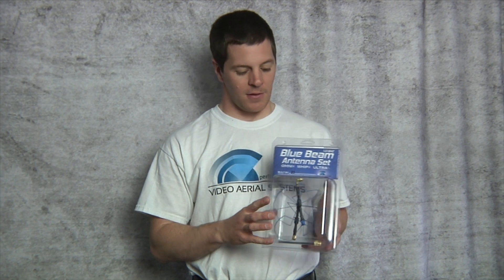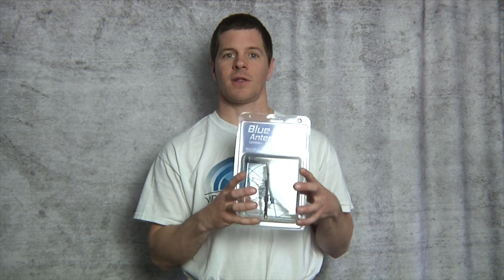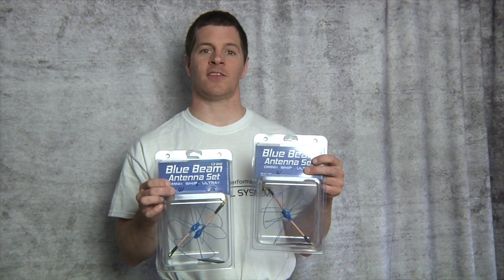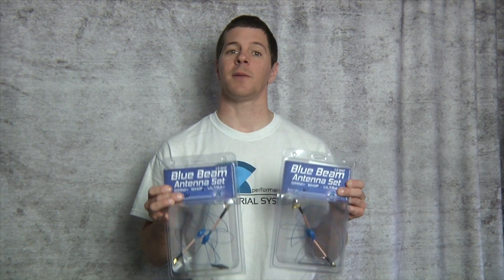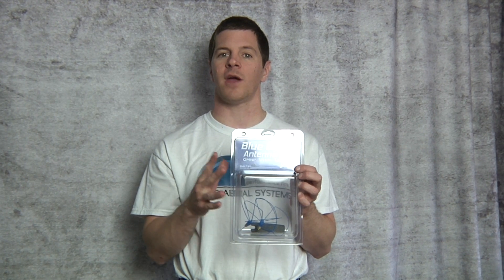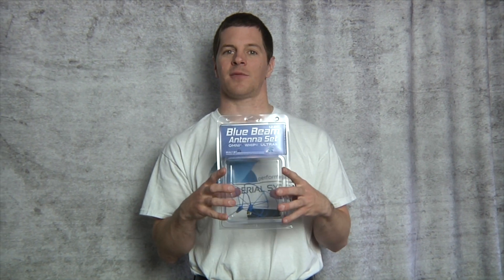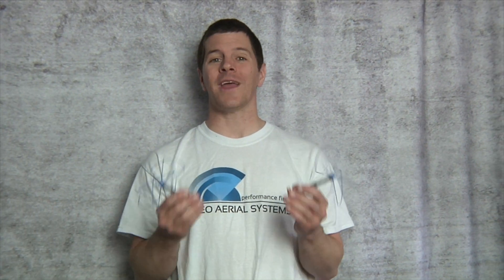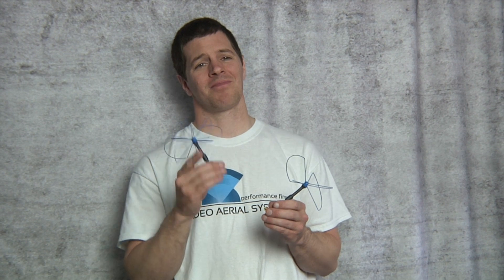VAS 1.3GHZ BlueBeam Set Antenna Overview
Alex from Video Aerial Systems joins us today to go over his popular antennas for fpv and talk with us about what you can expect from these antennas as to range and penetration when flying fpv.

The Hanger: Custom Apparel & Accessories for the FPV Pilot.

Produced by: Jeremiah aka Bondjr.

Flight Crew:
Bondjr. :StoneBlueAirlines
iBcrazy: cagreve1231
Vango: Jasonglaze
Mashton
Sam

FPV Cameras I recomend:
Sony CMQ1993X Day
Sony PZO420 Night & Day

HD Video Cameras:
808 #16 Keychain modded lens.
808 #16 V2 D Lens
Mobius HD Cam
GoPro3 Black Rage Cam Addition

Planes:
Specter EPP
Raven EPP
Spartan 48 EPP Wing
Sweep Wings Juggernaut 48"
Chimera 54" EPP Wing
Mini EPP Wing
Flight Test Nut Ball
Talon UAV

Multicopters:
DJI F450 KK2.0 V1.6
Titan Tri KK2.0 v1.6
QAV 250 CC3D

Radio: Futaba T7Cap 72mhz
Turnigy 9XR
Receiver: Coronal RP6D1 / RP8D1 72mhz
OpenLRS 433
Scherrer UHF

Ground Station:
Helical & Cross Hair Antenna
Blue Beam Set
1.3 Ghz Tx & Rx

FPV Goggles & Montor:
Vuzix Wrap 920 Goggles
Vuzix Wrap 1200
7" LCD BEV-OFM

DVR:
Hobby Wireless VR1500